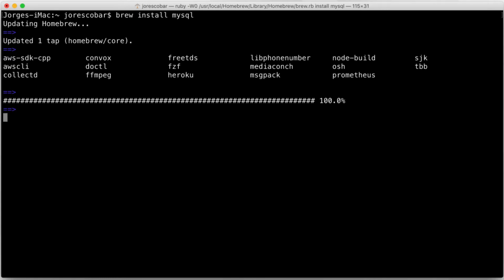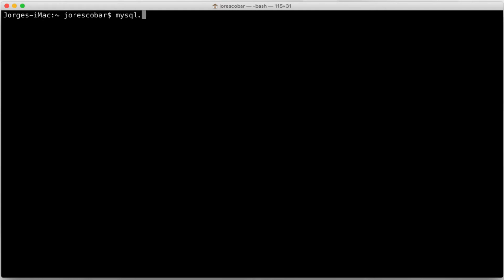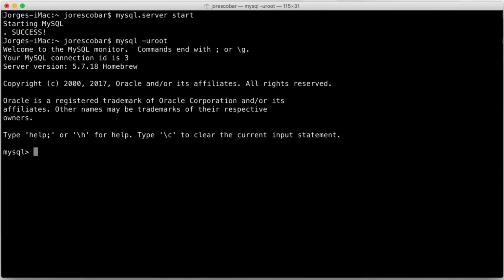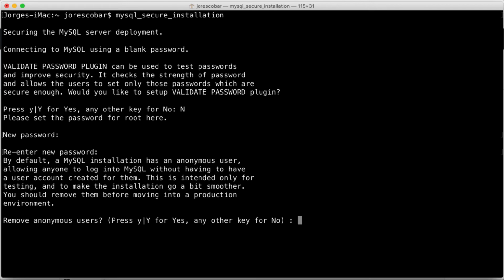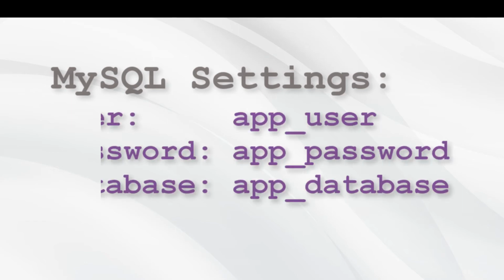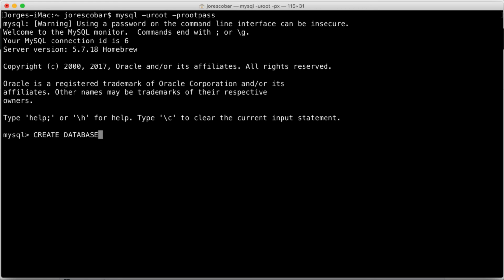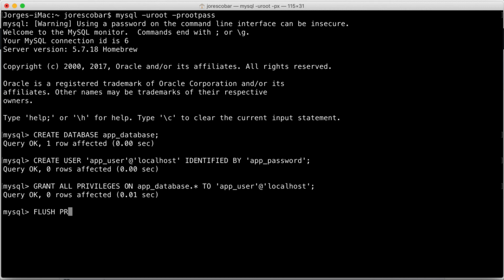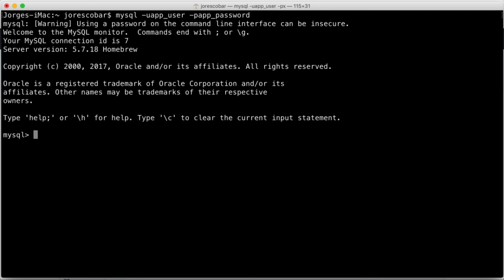Install MySQL on Mac with Homebrew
In this video we will learn how to setup MySQL on the Mac with Homebrew. We will also setup a test username, password and database.